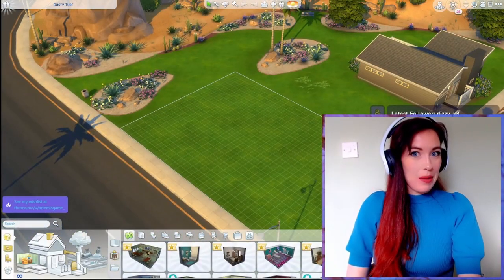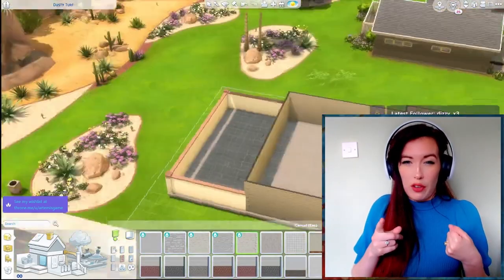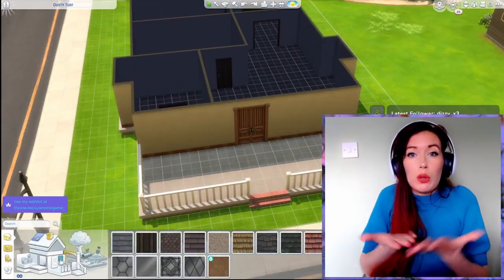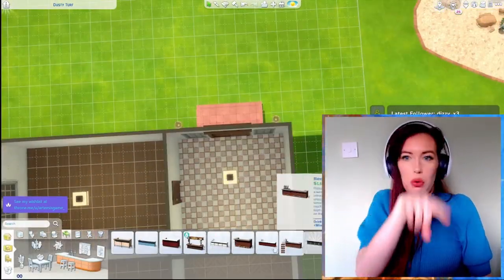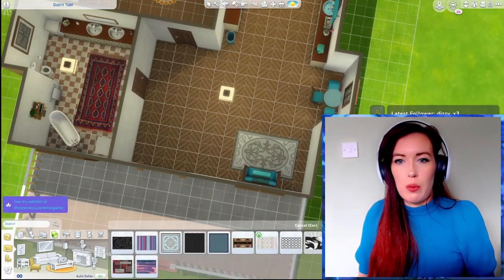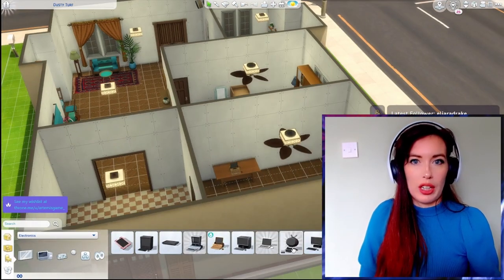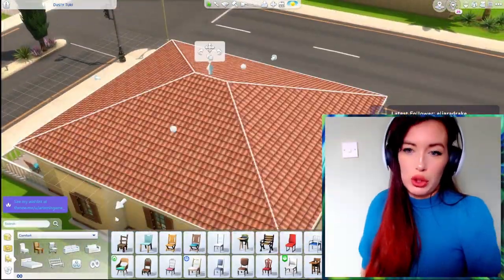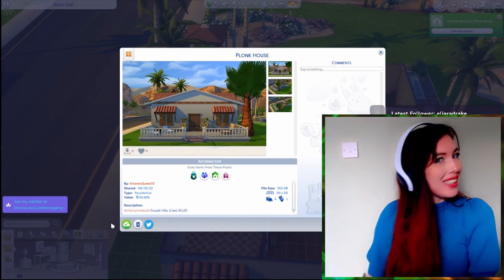How To Build The Perfect Sims 4 Love Island Bungalow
This is my latest Oasis Springs build. I'm not great at build but this ended ok, apart from the roof. Roof tips in the comments, please!

I did this build for a friend of mine @CheskySorcha who is currently doing a Sims 4 Love Island Challenge on her Twitch channel:
Tune in at 7pm UK time on Wednesdays to see her build and see my build in action!

I do first playthroughs of loads of different games on Twitch so make sure you check me out!